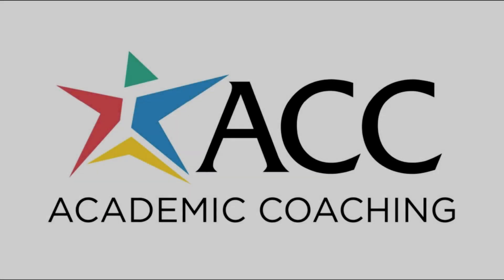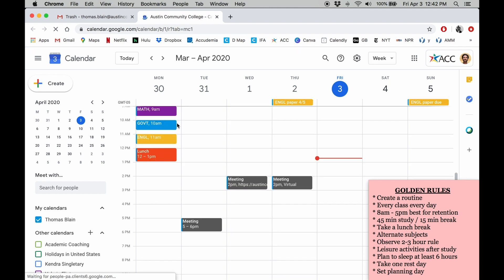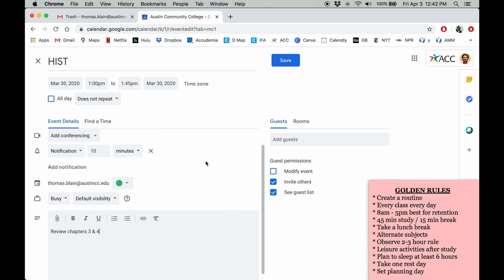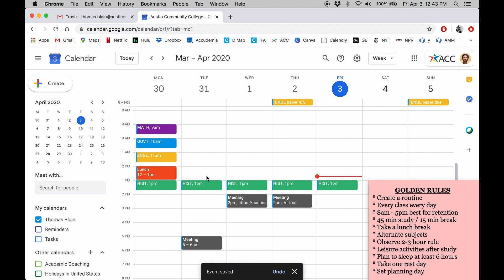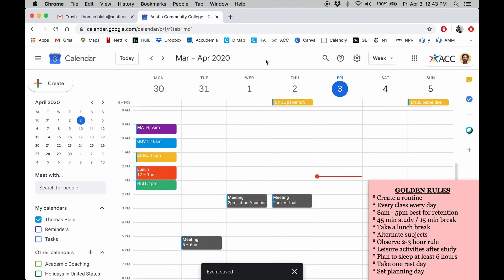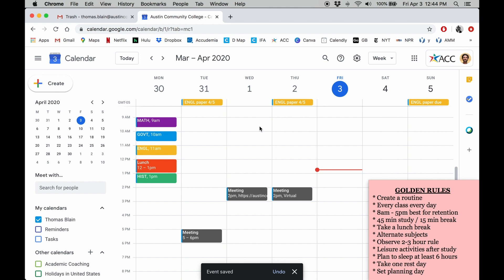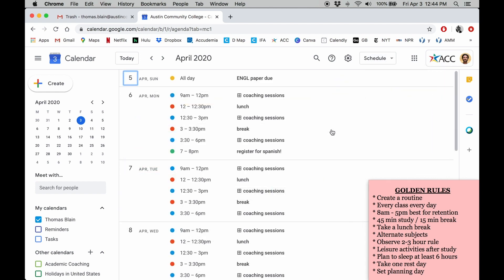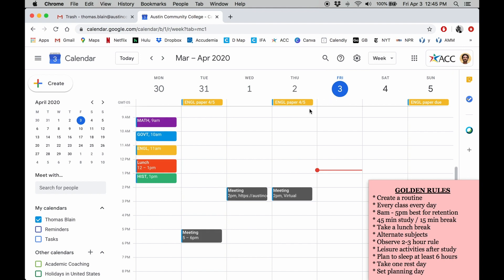Using Google Calendar for Time Management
Austin Community College's Academic Coaching Department ensures that you're staying organized with your class schedule and meeting your academic goals. Learn about how to utilize your ACC Google Calendar to schedule study times, project due dates, important dates and more.

To discuss these rules in more depth visit austincc.edu/coaching.